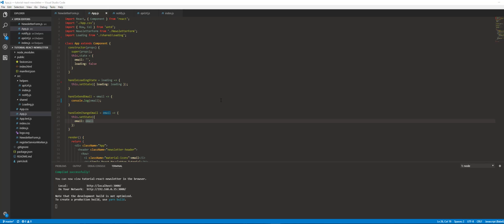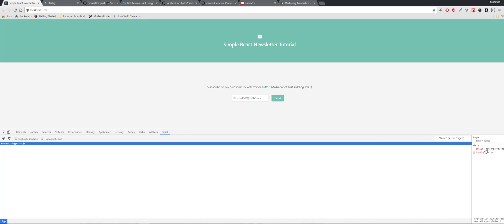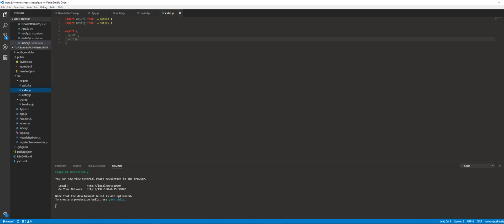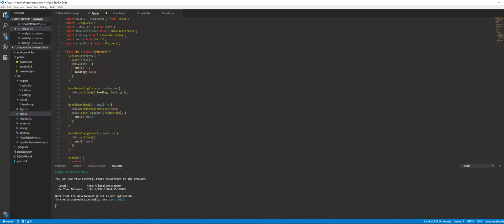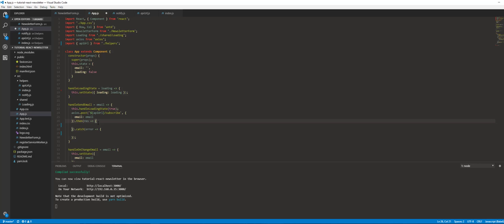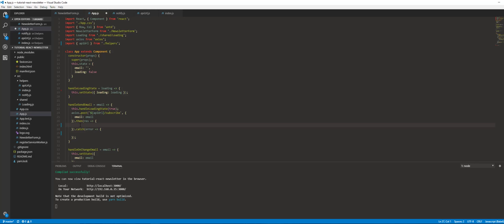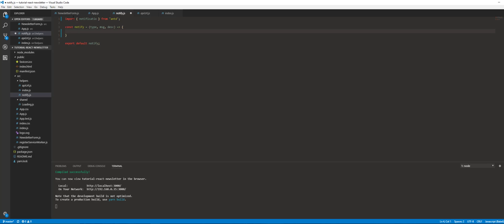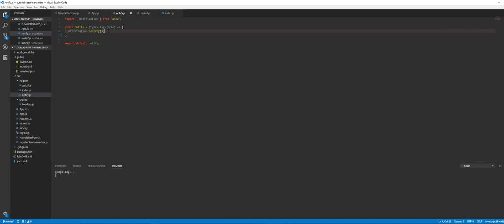React.js MailChimp Newsletter: Axios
Let's call our non-existent Restify endpoint using Axios